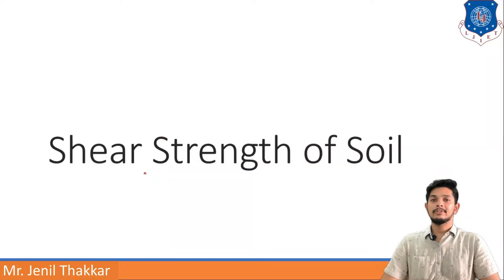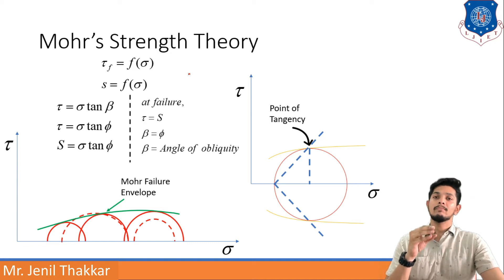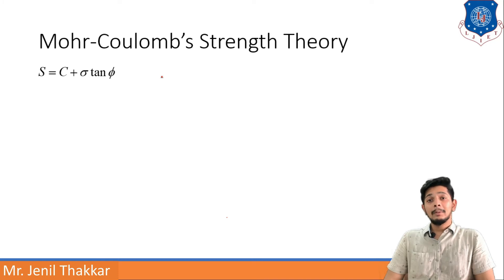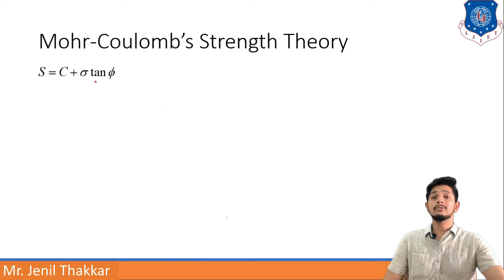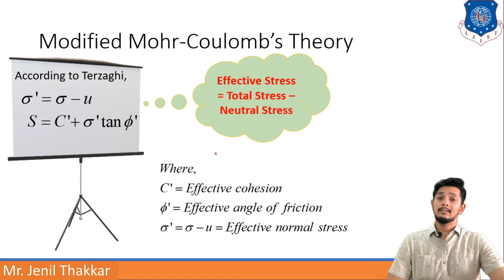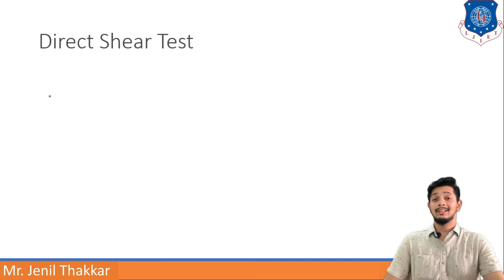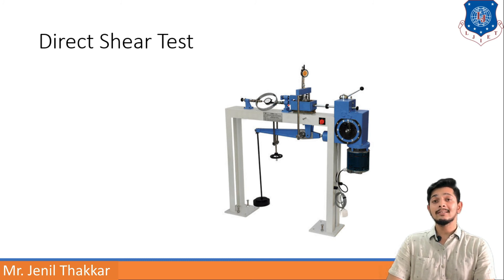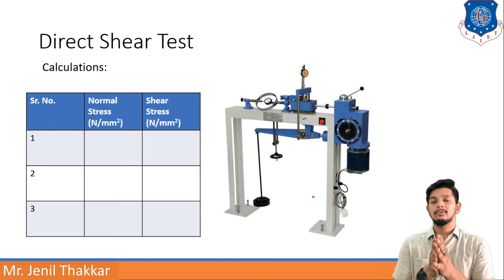Lec-35_Mohr-Coulomb Theory & Direct Shear Test | Geotechnical Engineering | Civil Engineering